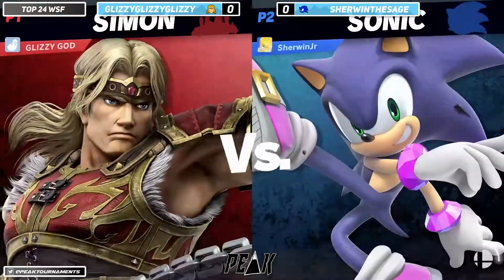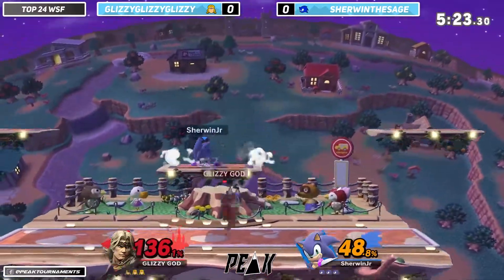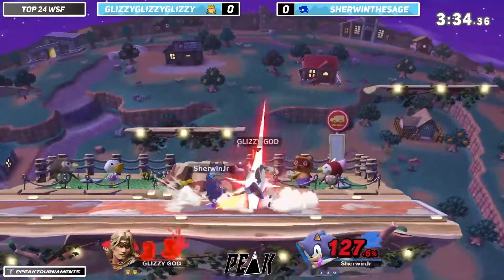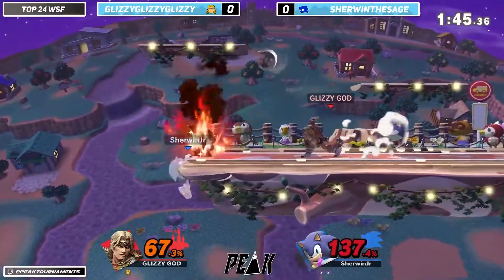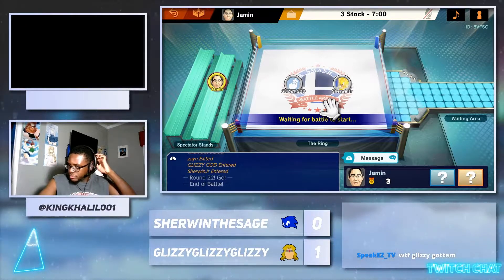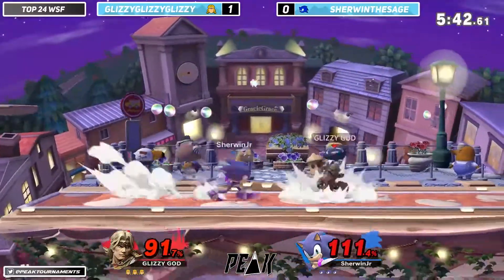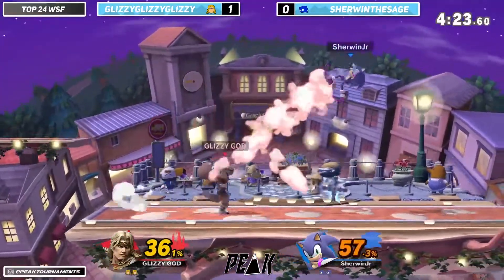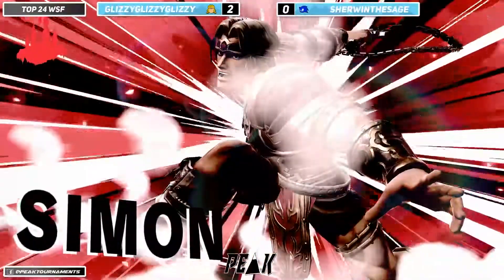Top 24 WSF GlizzyGlizzyGlizzy (Simon) vs SherwinTheSage (Sonic) (Peak 61)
This is a match from our 61th weekly smash ultimate online tournament which took place on 10-16-20. If you are interested in signing up for future events please visit our discord for more details.